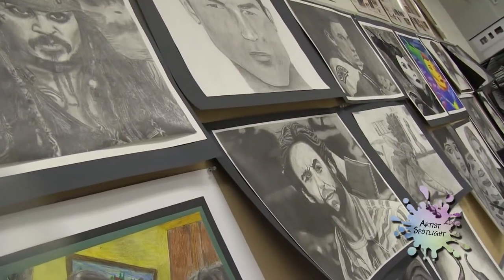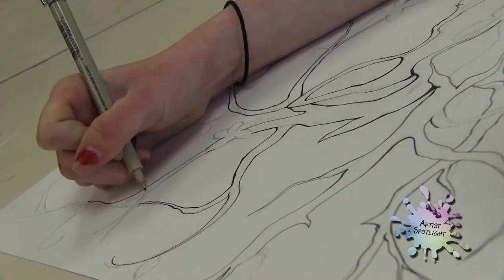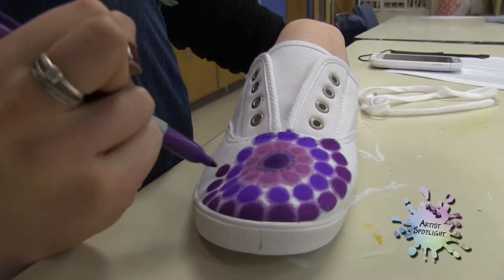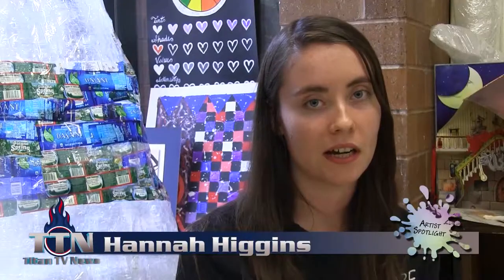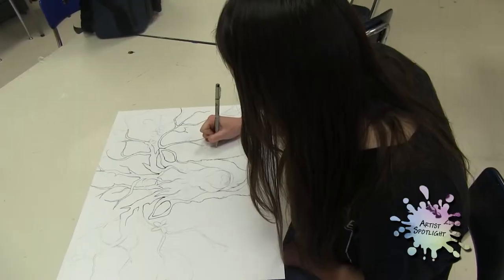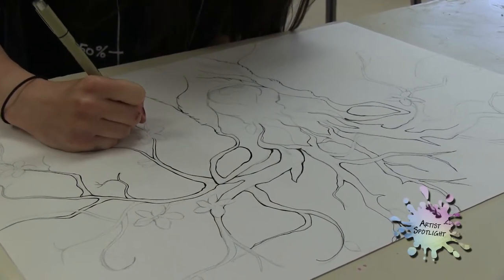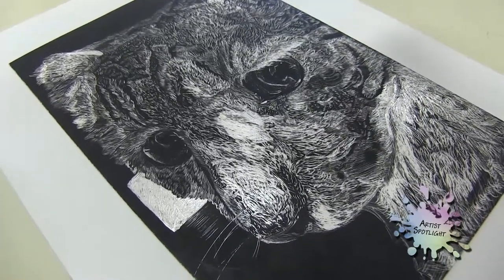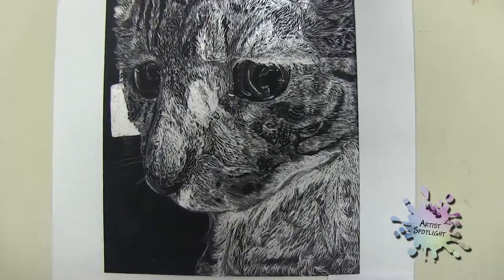Artist Spotlight- Hannah Higgins-Titan TV News Ep. 10 (2014)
Artist Spotlight is an original segment that highlights students artists in the Pembroke public school district as part of our bi-monthly School news program; Titan TV News. For this episode we sat down with Hannah Higgins, a senior at Pembroke High School.

Student producer: Willamina Panacy